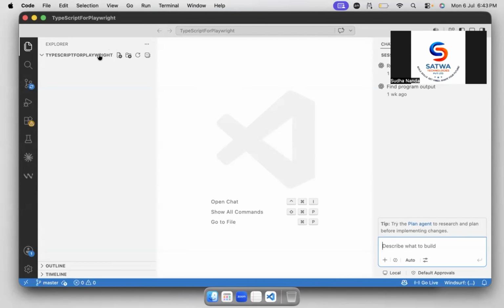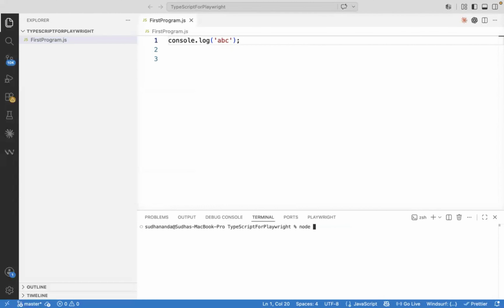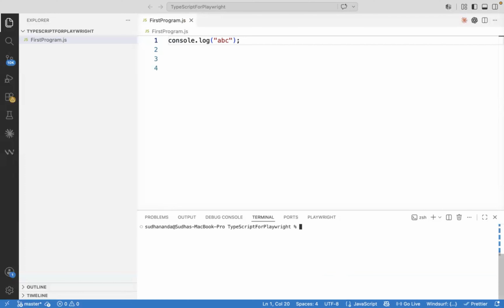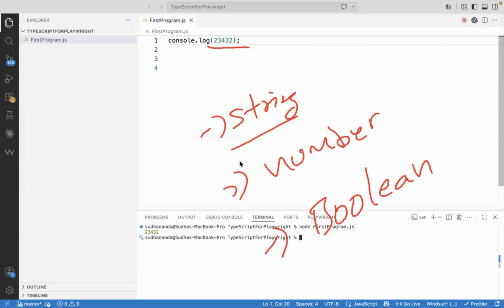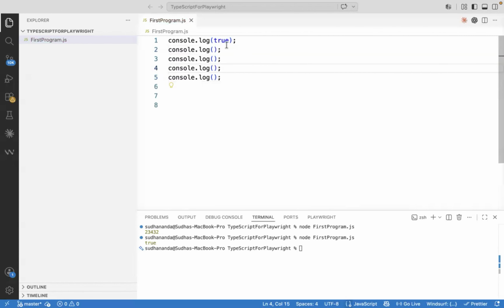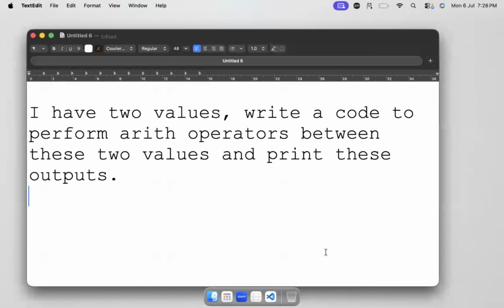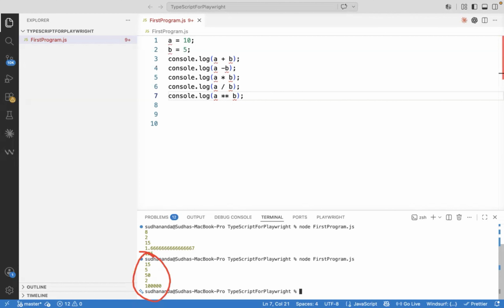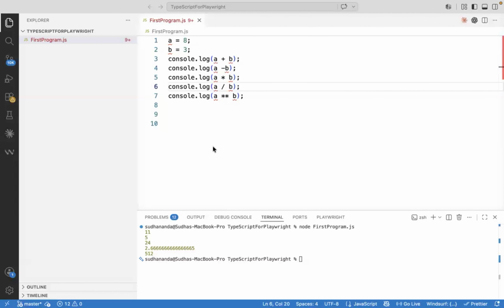PlayWright With TypeScript Itroduction variables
PlayWright_With_TypeScript – Introduction to Variables

Welcome to the PlayWright With TypeScript series! In this video, you'll learn the fundamentals of TypeScript variables, an essential building block for writing clean and maintainable Playwright automation scripts.

📚 What you'll learn:
Difference between let, const, and var
Variable naming conventions
Common data types in TypeScript
Best practices for declaring variables
Real-world examples for Playwright automation

Whether you're just starting with Playwright or transitioning from JavaScript to TypeScript, this video will help you build a strong foundation for your automation testing journey.